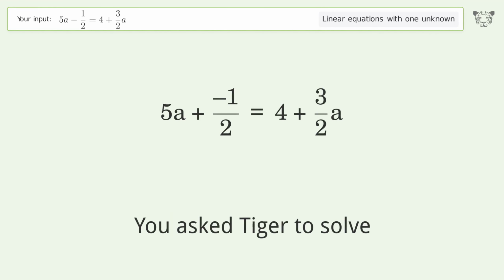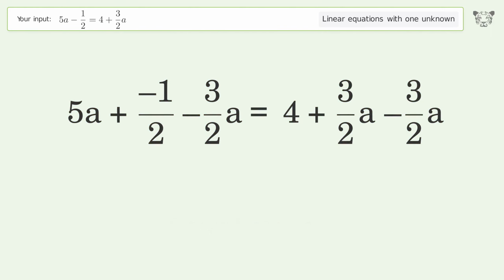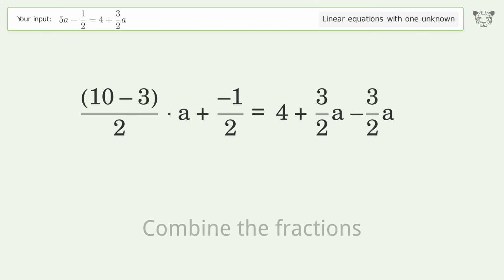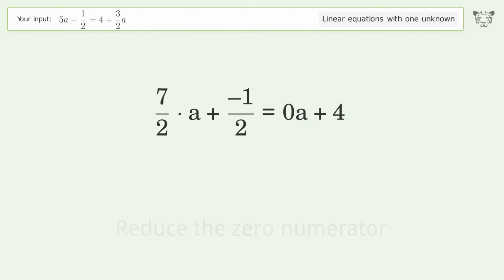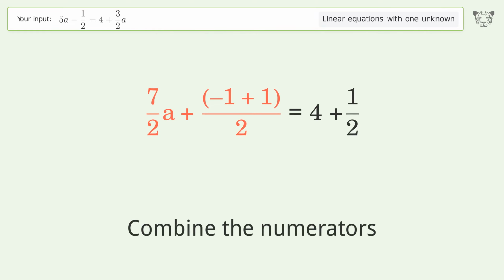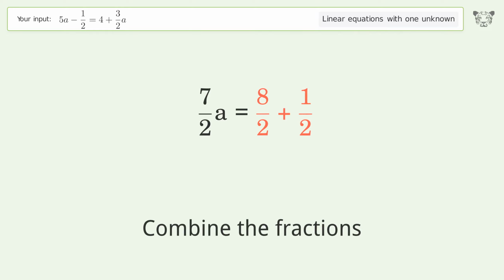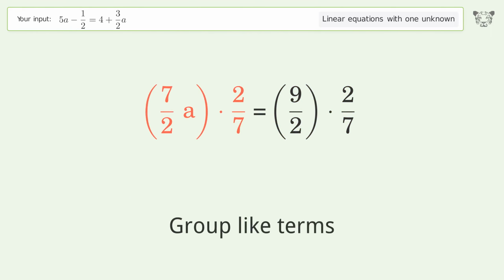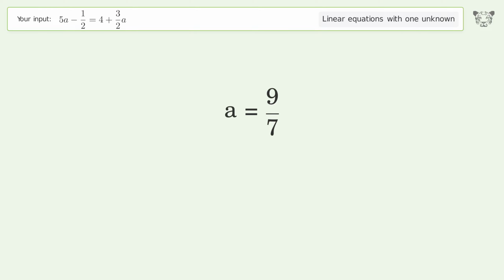Linear equation with one unknown: Solve 5a-1/2=4+3/2a step-by-step solution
Solving 5a-1/2=4+3/2a using the linear equation with one unknown solver

for a step-by-step and more tips and tricks for dealing with linear equations with one unknown.